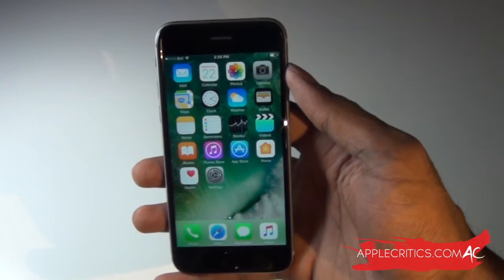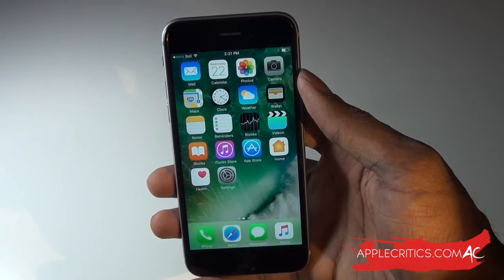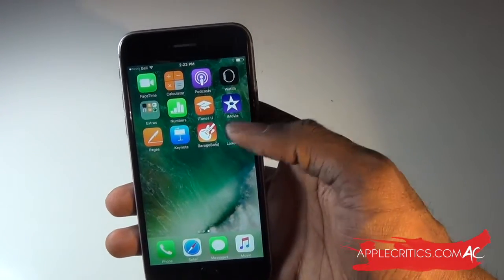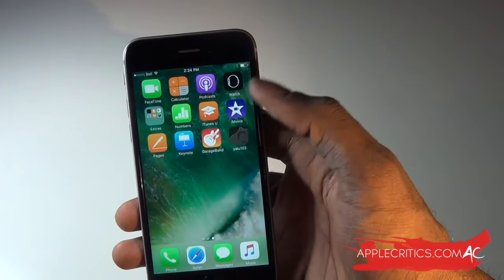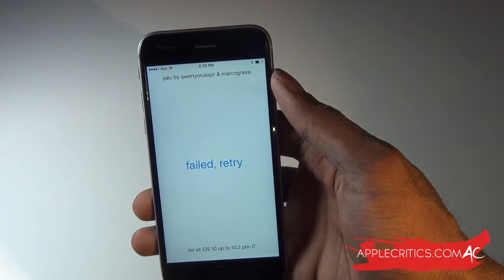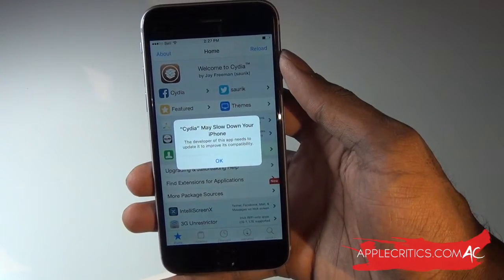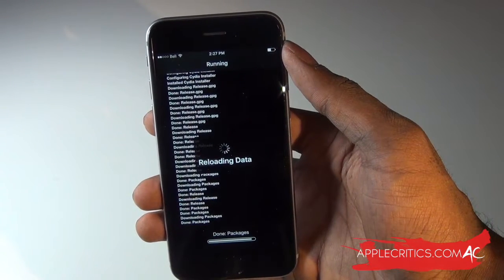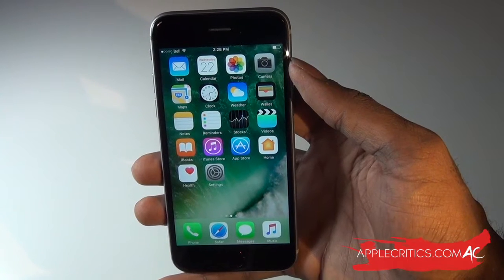How To Jailbreak iOS 10/10.1/10.1.1/10.2 No Computer On iPhone, iPad, iPod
How To Jailbreak iOS 10-10.2 No Computer On iPhone, iPad, iPod